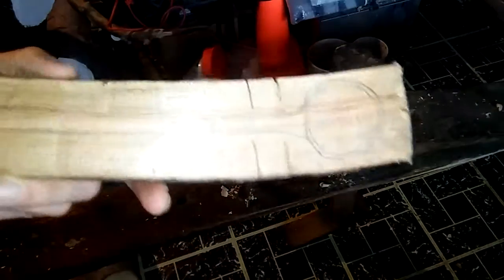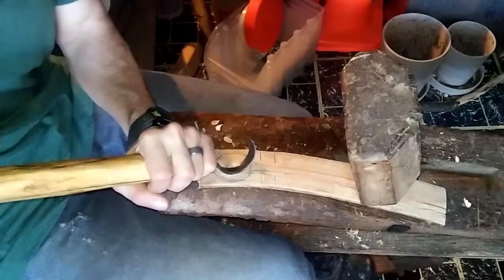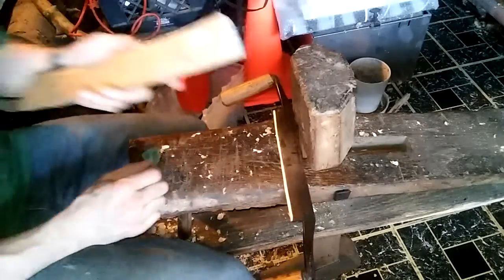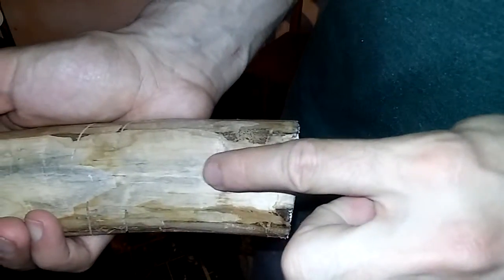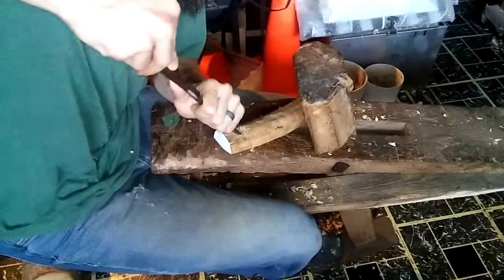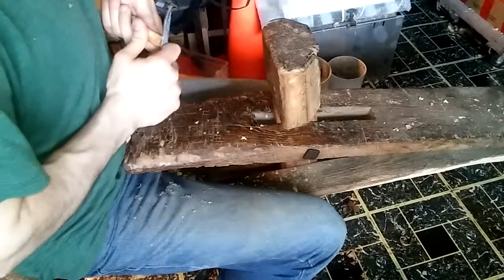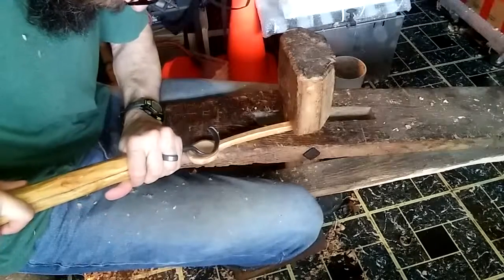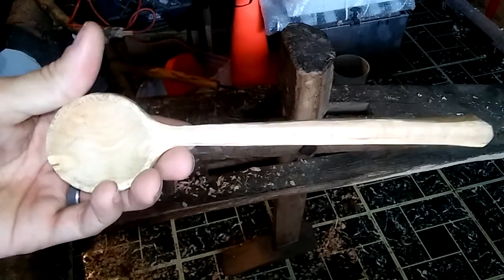Cherry wood coffee scoop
Here is a nice example of a cherry wood coffee scoop